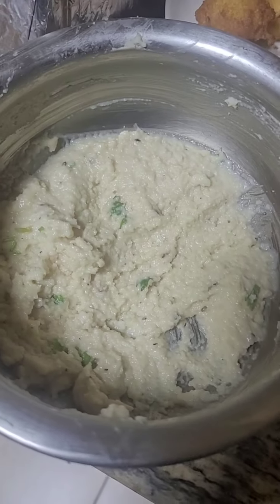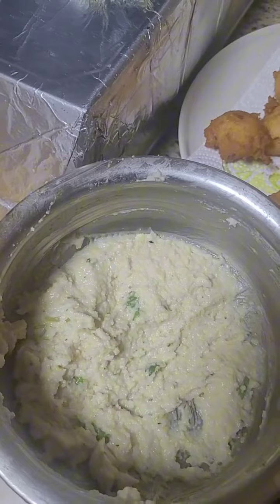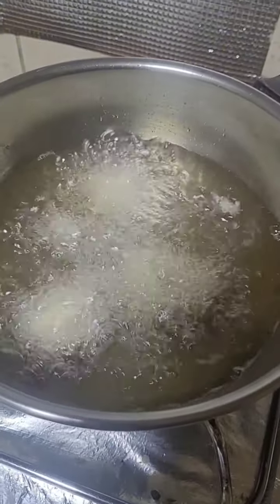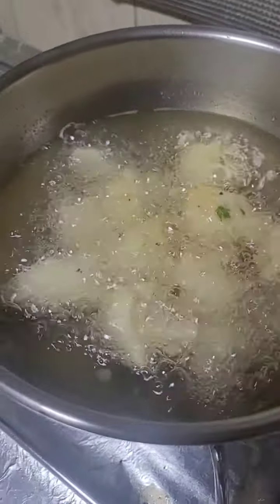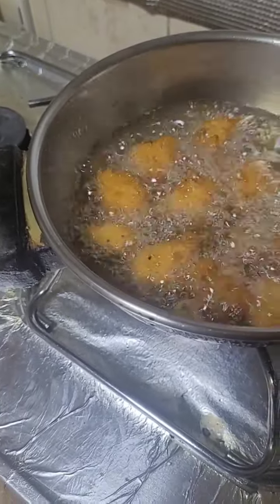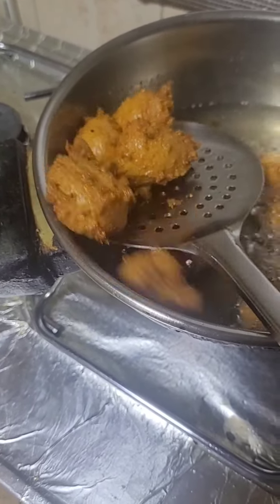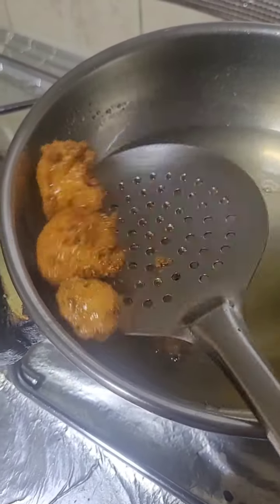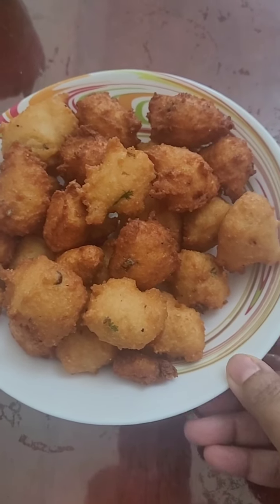ulundu vadai bites